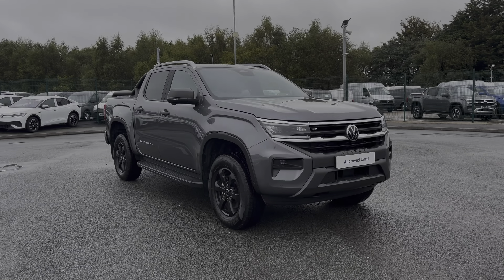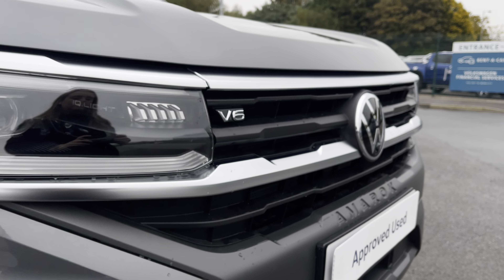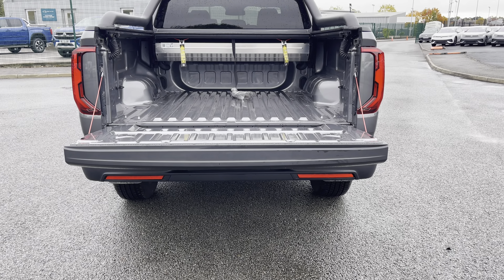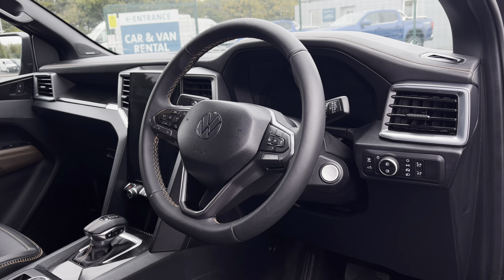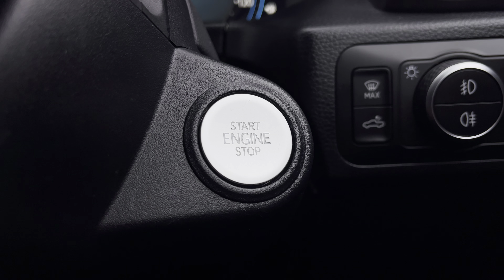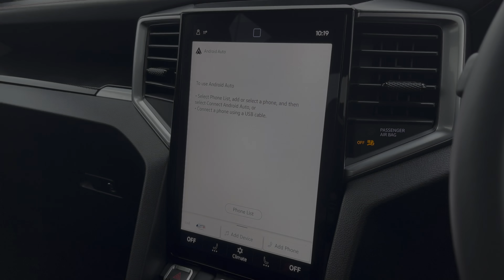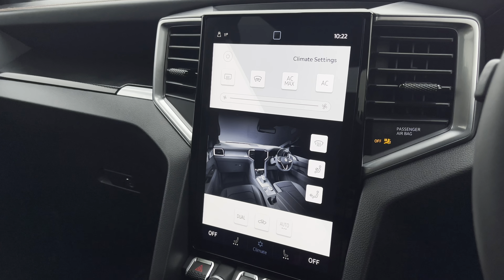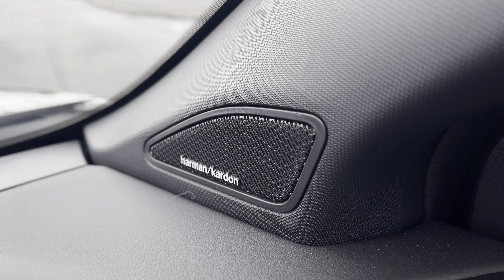Volkswagen Amarok Pan Americana 240 PS 3.0 V6 TDI 10sp Automatic | Volkswagen Van Centre Liverpool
Check out this New Volkswagen​​ Amarok Style, currently for sale at Volkswagen

New Volkswagen
Fuel: Diesel
Paint: Dark Grey Metallic
Transmission: Automatic
Registration: KY23ZNG

Features:
- Automatic Headlights/Wipers with LED Daytime Running Lights
- Front & Rear Parking Sensors
- Rear, Front, Side Camera
- Bluetooth
- Navigation